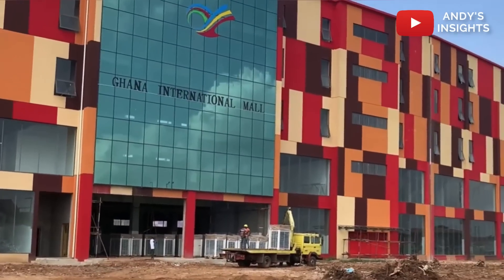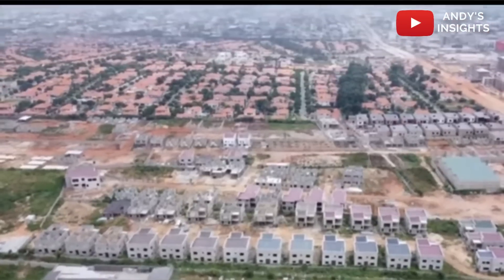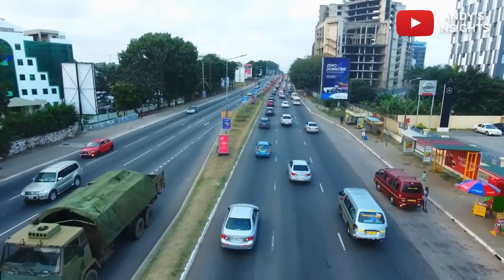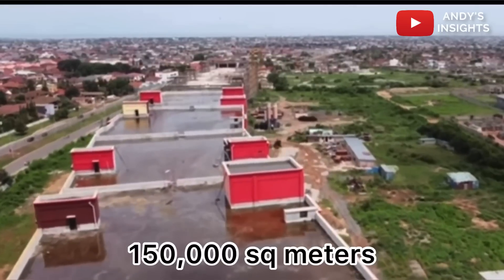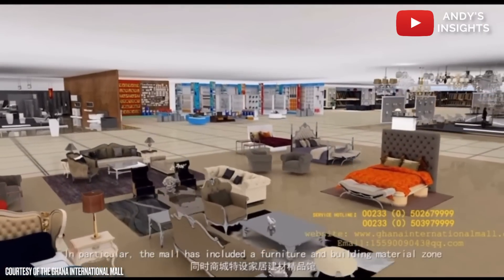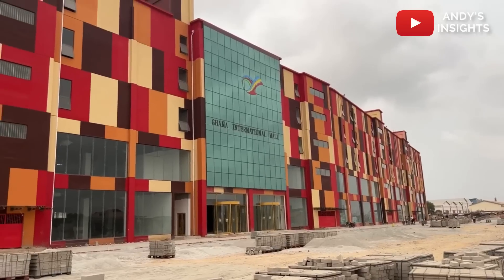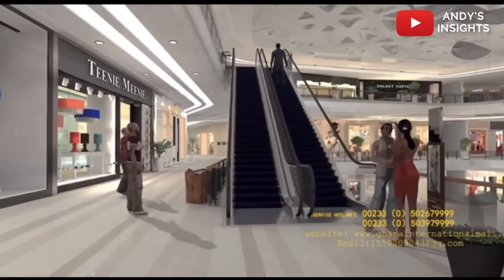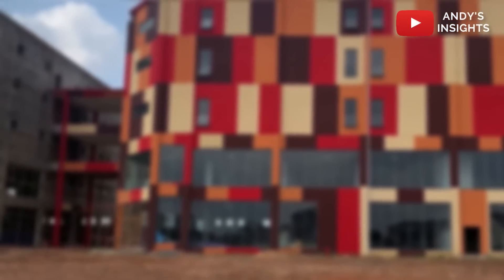Ghana's $250 Million Mega Mall Project Is Finally Completing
In this video dubbed 'Ghana's $250 Million Mega Mall Project Is Finally Completing' I delve into the completion of This $250 Million Mega Mall Project in the Greater Accra region of Ghana, a Vital industrial Project that will Blow Your Mind in Ghana. This advancements by Ghana is awesome as Ghana's $250 Million Mega Mall Project Is Finally Completing In Ghana and Is Currently expanding. This video on the project will Blow Your Mind in an attempt to optimize information in Ghana and raise a sense of awareness on this mega projects coming to Ghana.